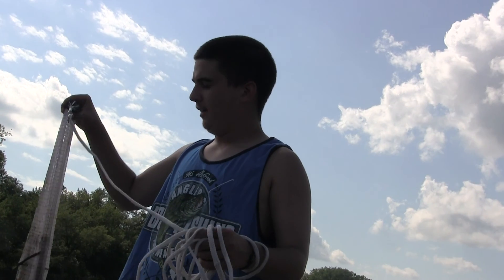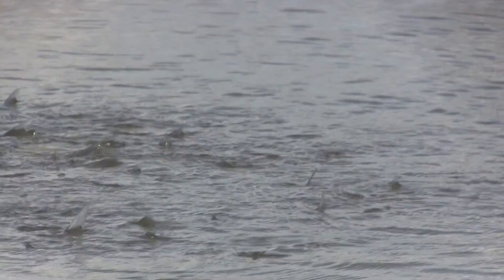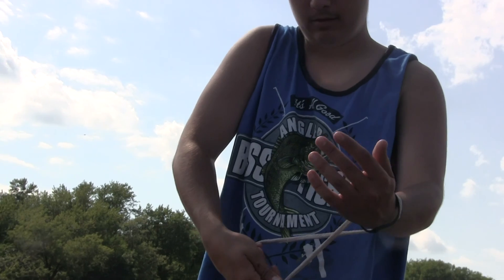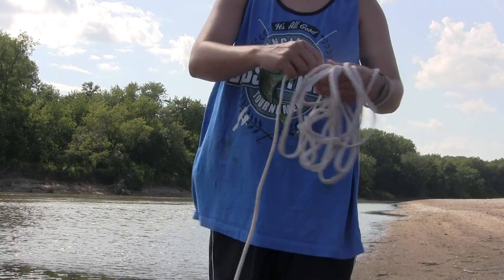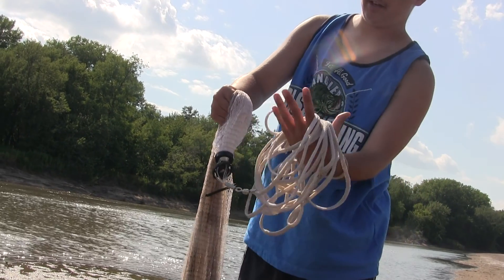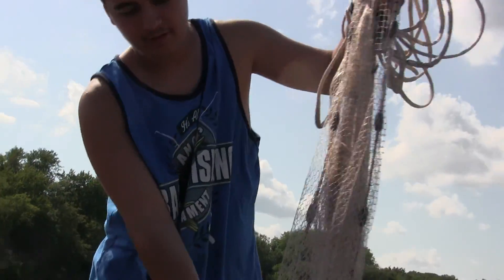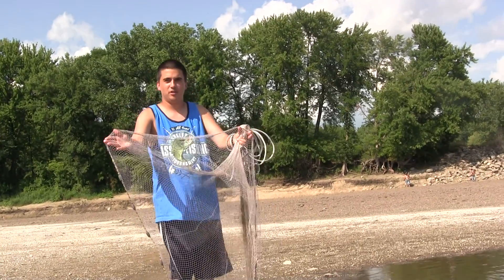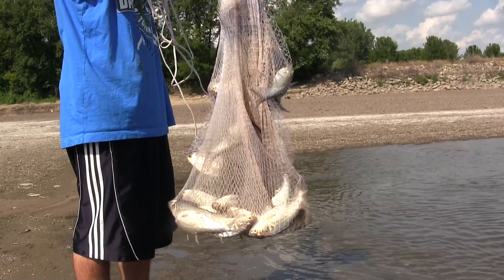How to throw a cast net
Hello everyone, here is a video on how to throw a cast net. It is very simple and very good to have one in handy if you are cat fishing on a river or where ever you are fishing. I hope you all enjoy!